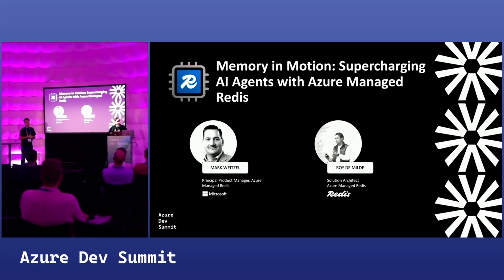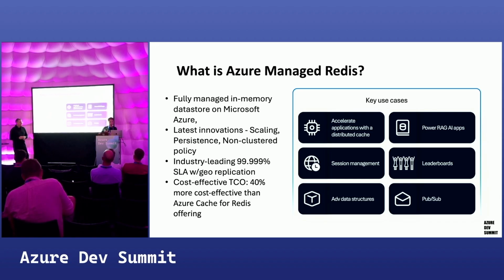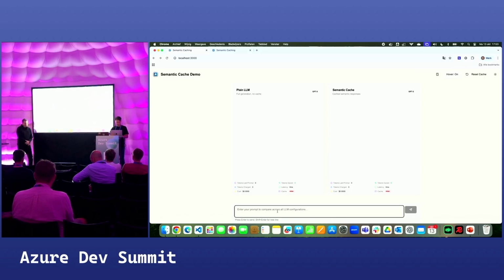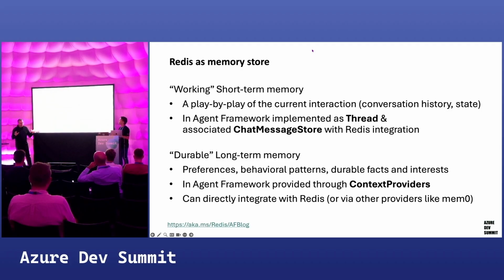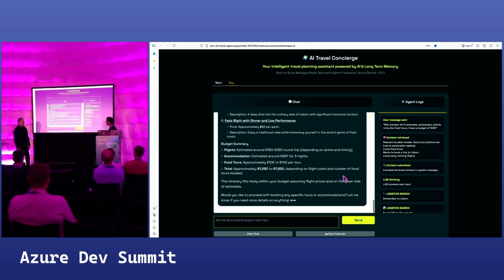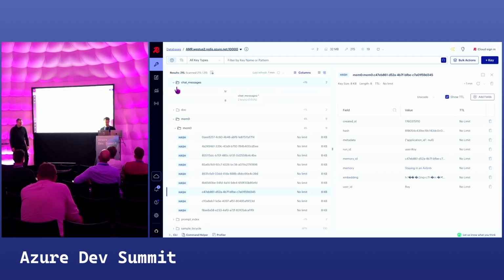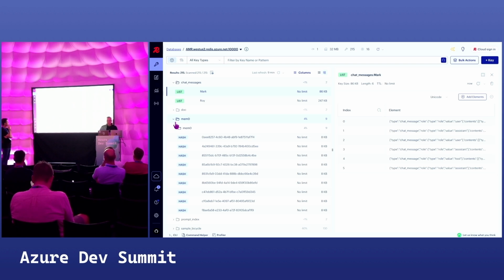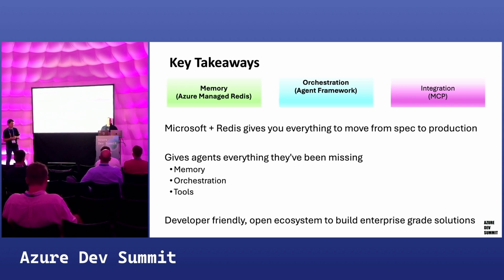Memory in Motion: Supercharging AI Agents with Azure Managed Redis - Mark Weitzel& Roy de Milde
This talk was recorded at the Lisbon Exhibition and Congress Centre in Lisbon, Portugal.

Follow @NDC

Follow @techorama-conf

Discover how Azure Managed Redis, Mem0, and Agent Framework transform stateless AI agents into intelligent collaborators.

Learn how memory unlocks speed, personalization, and coordination for scalable multi-agent systems.